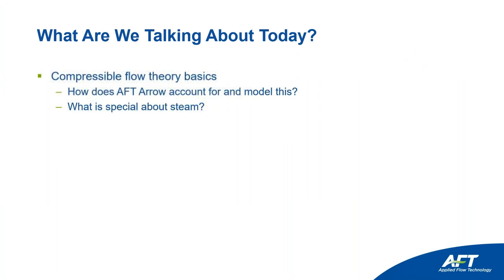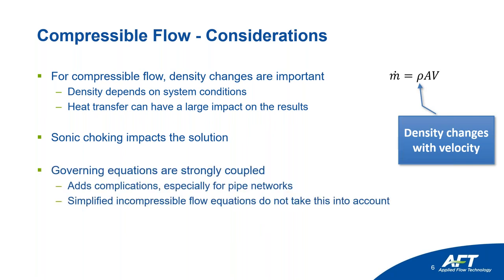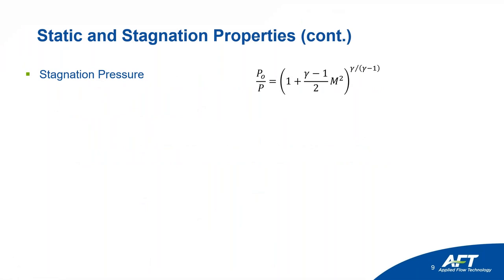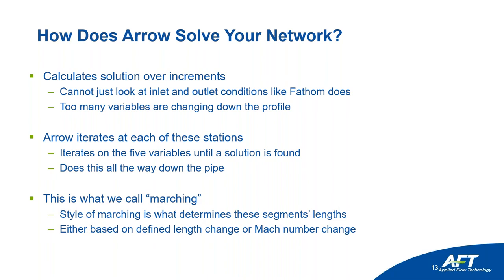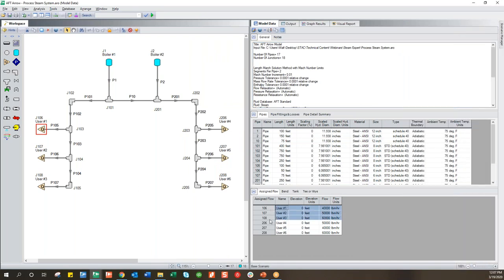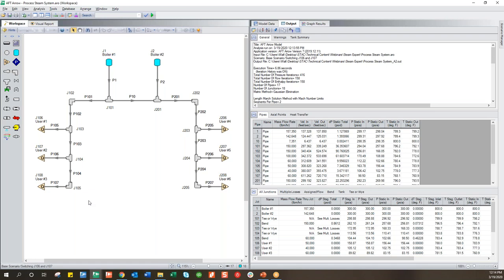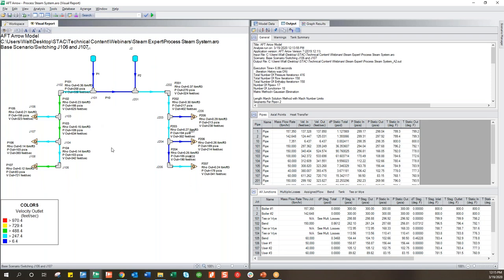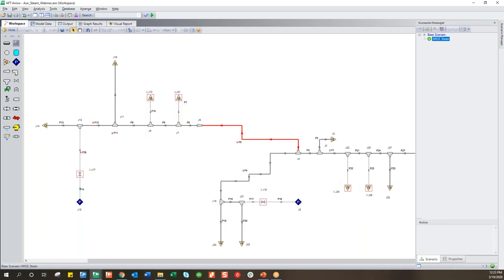Become a Steam Piping System Expert with AFT Arrow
AFT Arrow is the best tool around for taking into account all thermodynamic and compressible effects properly for gas piping systems where real gases, heat transfer, and sonic choking need to be analyzed correctly.  This webinar will focus on an AFT Arrow steam piping system that helped a power plant meet new emissions regulations.